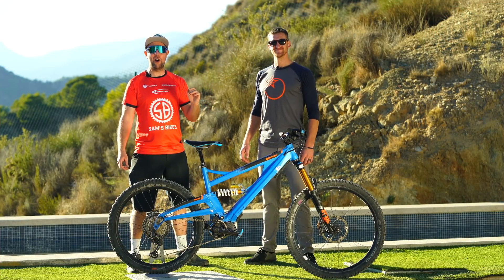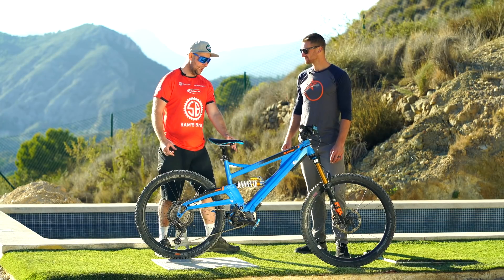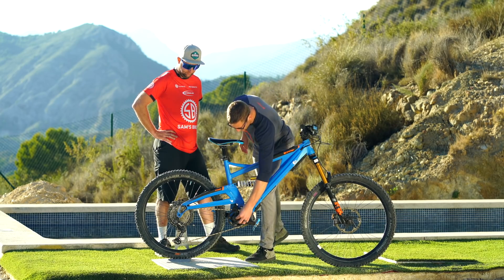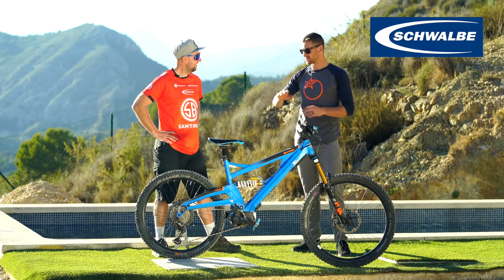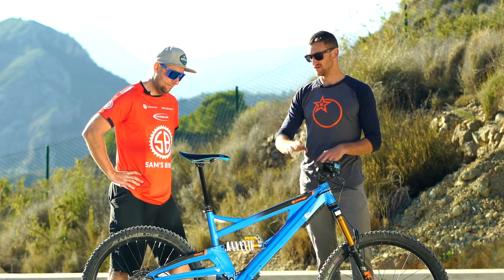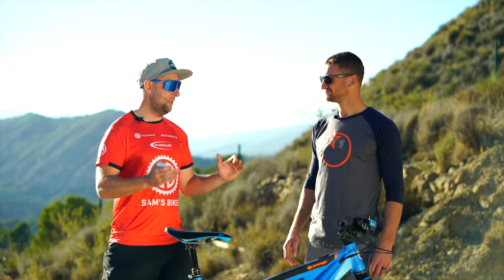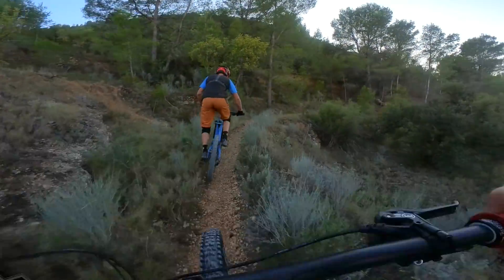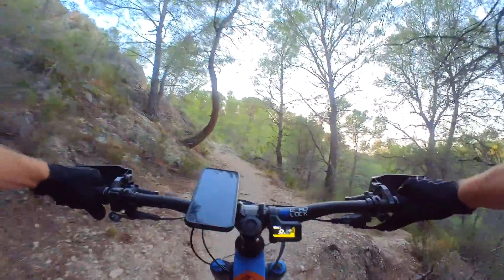ORANGE PHASE EMTB - E Bike Check with BEN MOORE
ORANGE PHASE_Pro E-Bike Check with BEN MOORE in Alicante, Spain.
Riders Check out Ben's E-Bike and the fun amazing trails in Alicante!

Links to buying your Insta360 camera.

BENS CUSTOM EBIKE
ORANGE Phase XL
Fox 36 170mm
Cane Creek heritage edition 550lbs
Hope Fortus DH wheelset
Schwalbe Magic, Ultra soft 2.4
Schwalbe Big Betty, soft 2.4
Shimano XT 12 speed
Shimano saint 203/203
Bike Yoke Revive 200mm dropper
Renthal fat bar alloy 760mm
Hope headset
Shimano EP8 motor 504wh battery